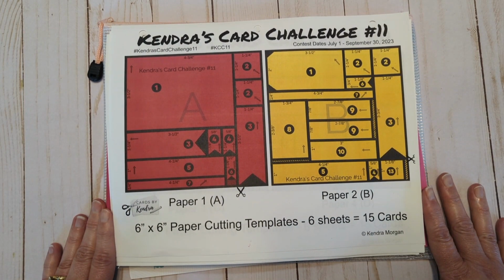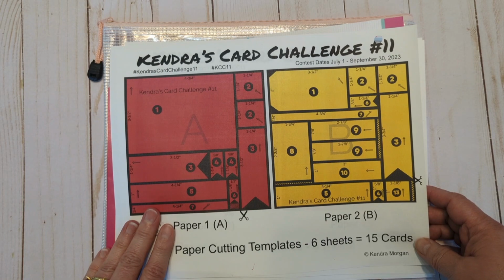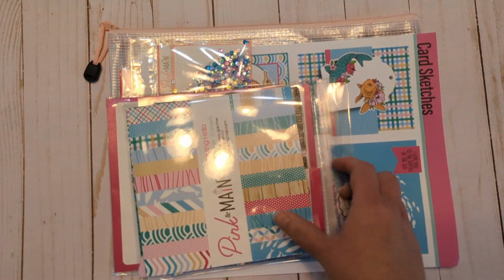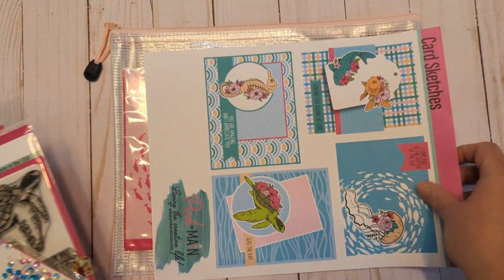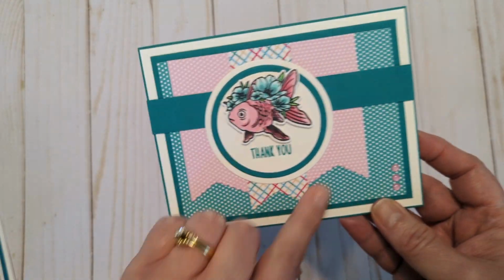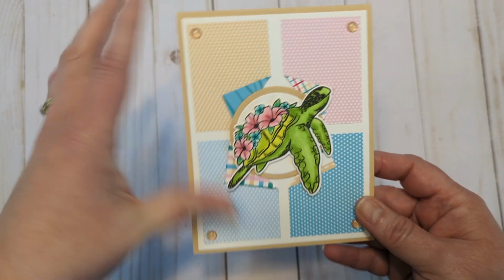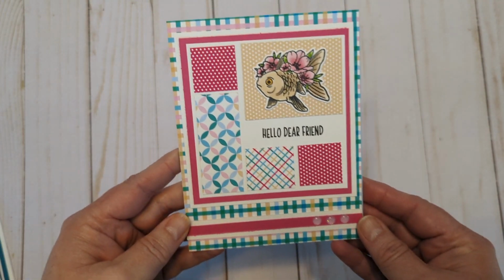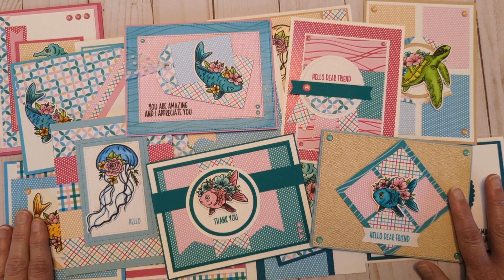Final Farewell to Summer Collab with Fresh & Renewed with Teresa | KCC11 Waving Hello Card Share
Hello friends! Today I am excited to share that Teresa and I are doing another fun collab! We are saying one Final Farewell to Summer!!

Memento Tuxedo Black Ink
Copics
SU Cardstock, Ink and Ribbon

Danni

Wanna go shopping for crafty goodies?